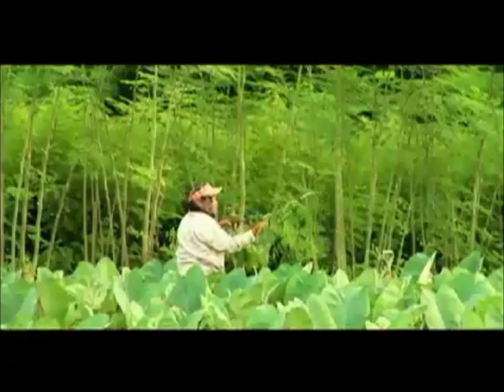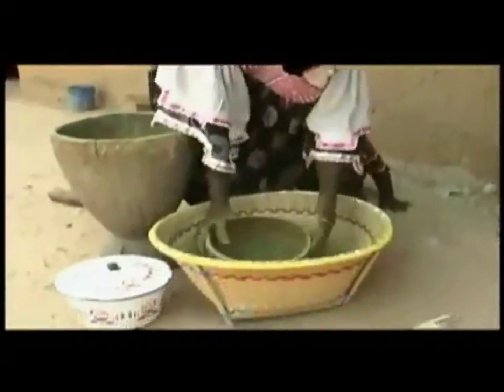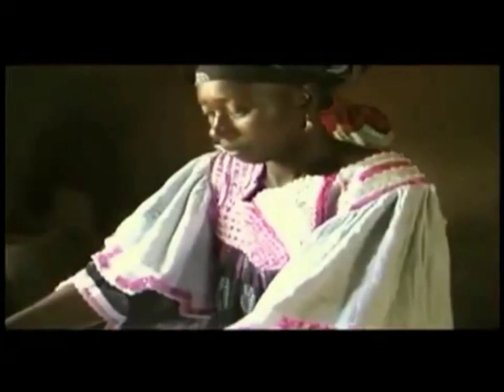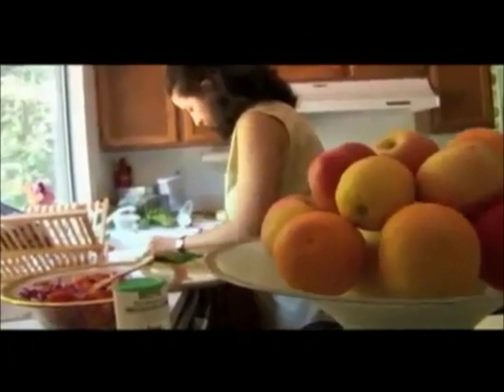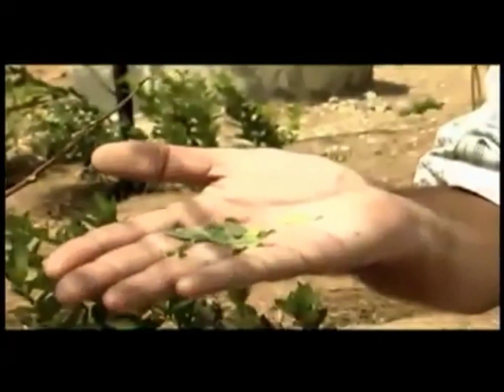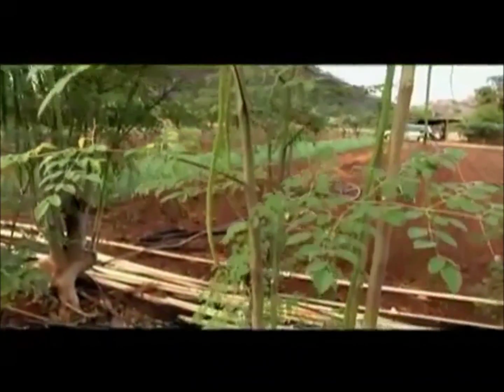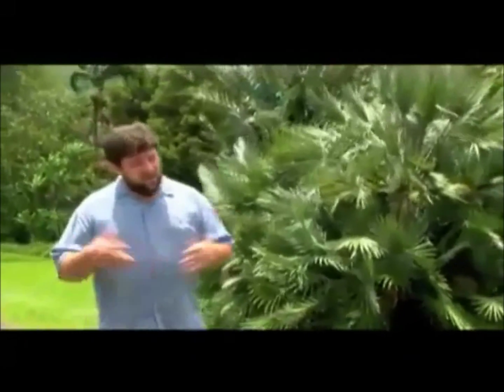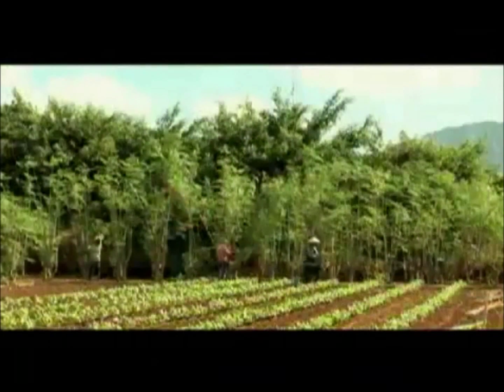Miracle Tree Moringa oleifera Discovery Channel Video High Definition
Please also see our moringa seed germination video.

To show how useful the Moringa tree is I have uploaded this Moringa Tree Video from the Discovery Channel that documents scientific research and backs up the claims about the miracle tree

This edible tree is filled with vitamins and increases energy and nutriotional and medicinal uses all parts can be used from the stems, the flowers, seeds and pod. There are multiple uses for this truly miraculus plant. We recommend people however not to consume the root as that part can contain toxins and also note that if you eat more than 1/4 cup of the flowers they can have laxative properties.

You might be wondering what moringa leaves taste like, eaten fresh they are a bit tangy like radish or water cress however when it is cooked this flavour goes away and it tastes like spinach. Simply cook the leaves and serve with some salt, pepper, a squeeze of lime or lemon and perhaps some butter and you will have a tasty dish!

There are many scientific studies on the internet which document that it is a multi purpose plants and once you start using it this plant becomes part of your life and a amazing protein packed remedy.

The fact is moringa is used in Africa to help with malnutrition, it actually saves lives and is a plant that you can use but don't just believe our word for it have a look at the Wikipedia article which has links to scientific research that show the virtues of using moringa. Without doubt it is a plant that can be used to improve vitality and the western diet.

The seeds are packed with aromatic oil that you can squeeze out and use in cosmetics and cooking and then the pulp can be used for water purification, as expected the seeds are also an excellent source of protein.

The leaves are packed with vitamins and are very rich in vitamin A, vitamin E, selenium, anti oxidants and amino acids in high amounts and this has caught the attention of scientists from all around the world who have documented that the plant has significant nutritional potency. It's an excellent source of leafy green vegetable protein compared to spinach.

Many people who have allergies to soya and other foods will find that moringa is an excellent source of versatile protein, the protein in moringa is in a very simple form that the body is able to assimilate.

According to the United States Department of Agriculture Moringa contains 18 of the 22 amino acids which are the building blocks of protein which are found in the human body so in effect it contains all 9 of the essential amino acids that the body needs and cannot produce. These amino acids are in the correct propertions that the body can use

You might be wondering how you can grow the moringa tree, you can grow it outside in most places and within months you will have a 6 foot plant that you can cut back in the autumn and take indoors if your weather is not frost free then take it back out in the spring. It loves warmth and free draining soil if you can get that combination you will be set for success

To see how beautiful this tree is at all growing stages please have a look at our other video